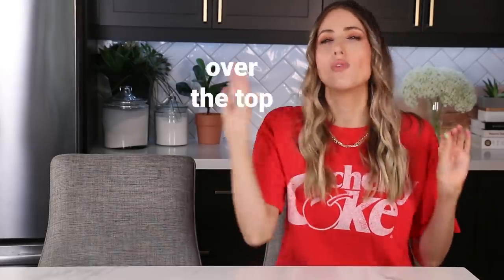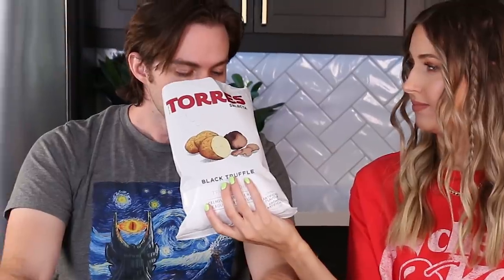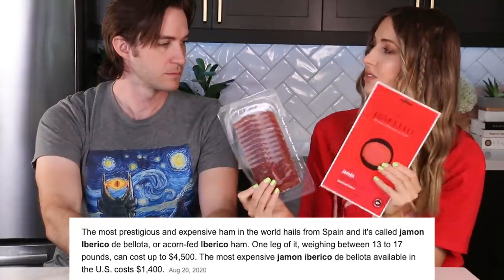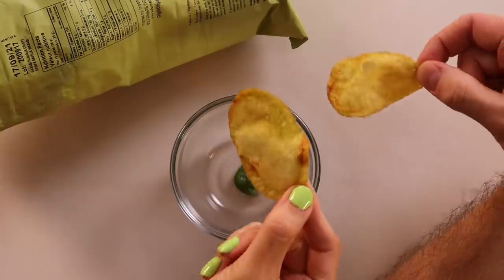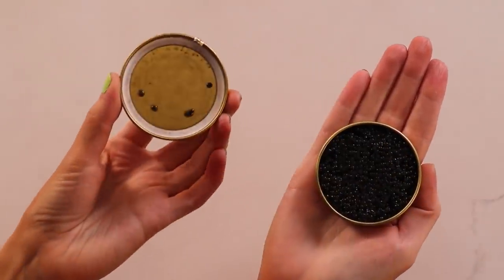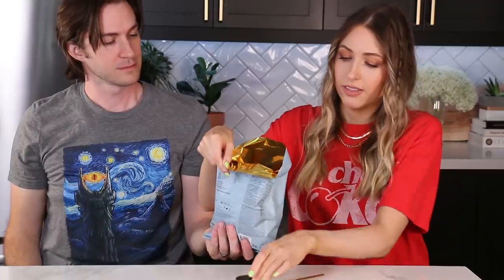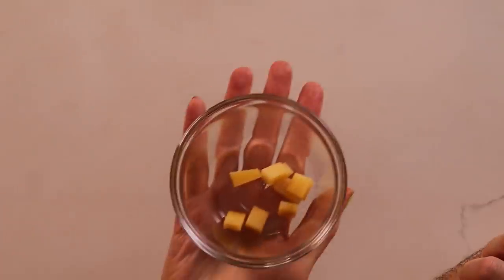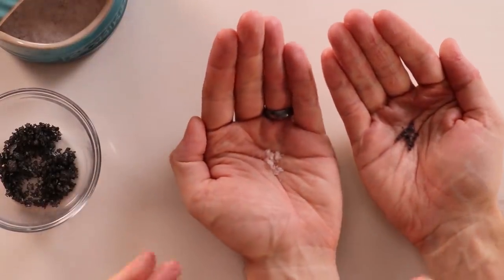I Tried Every FANCY POTATO CHIP: Taste Test Challenge!!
"... did you eat that chip with your pinkie up?" "yes of course I did, I'm a man of class and distinction"